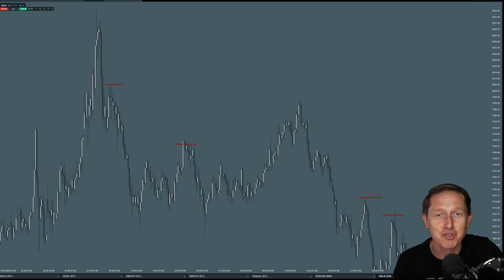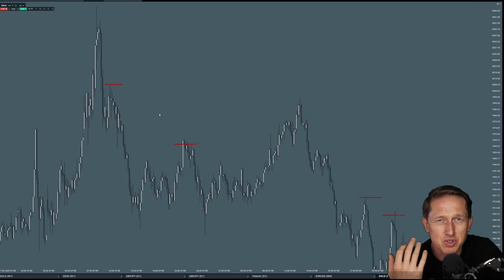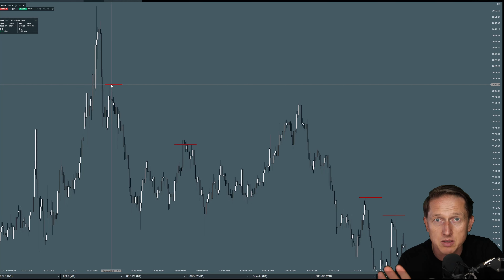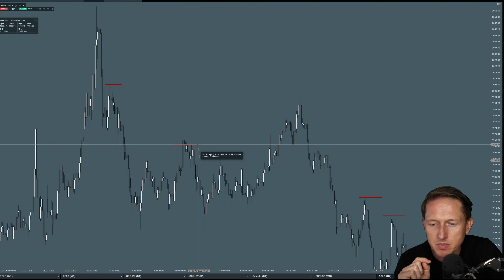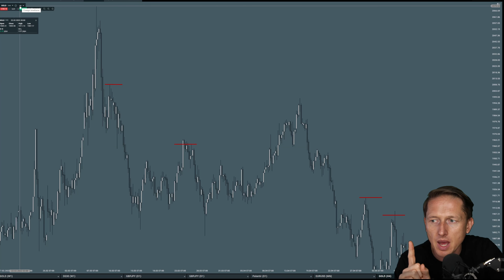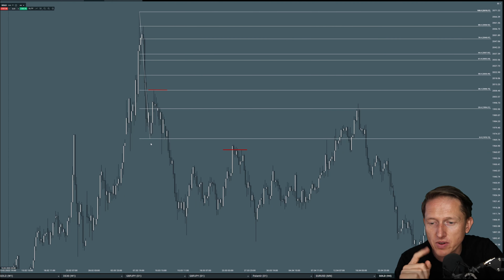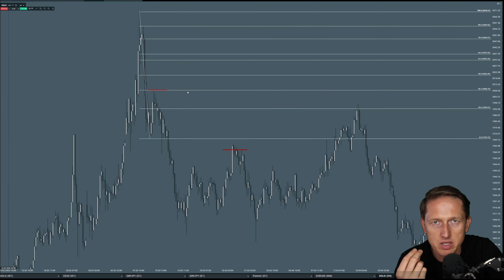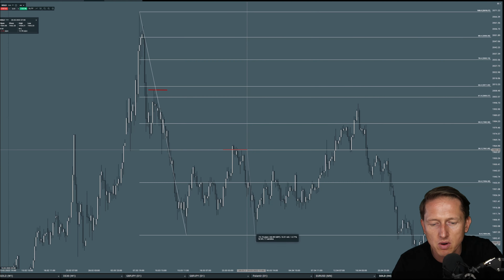Exposing forex Gold trading SECRET LEVEL for xauusd invest. Gold trading strategy.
Broker offering free Ichimou tools:
Make sure you use the correct link for your location.

Haven't we all tried to figure out the best Gold trading day-trading or swing trading or investing  strategy to be successful in XauUsd trading on regular basis? I know I spent a fair amount of time doing so. No ned to look any further. Here I present you with... the secret level that Gold respects and you can benefit from it.
Must watch videos on my channel:

Ichimoku trading system explained.
You will learn about all aspects of Ichimoku. 5 lines: Tenkan-sen, Kijun-sen, Chikou-span, Senkou-span A, Senkou-Span B, and three theories: Time theory, Price range theory, Wave theory.

A tool that will enrich your trading and make it so much easier and quicker. The game-changer in my everyday trading.